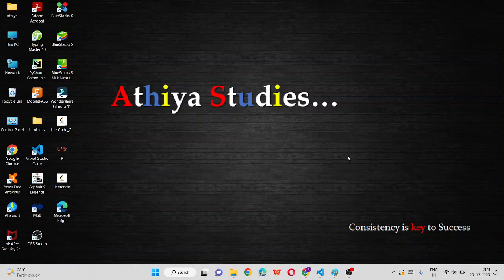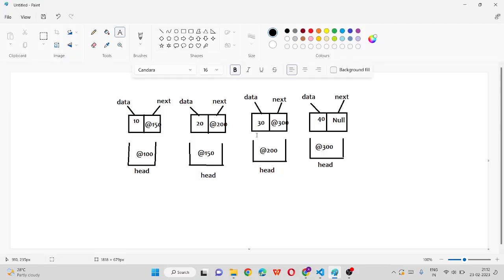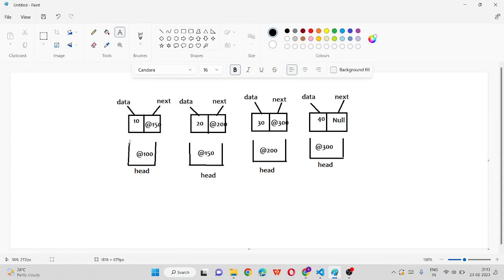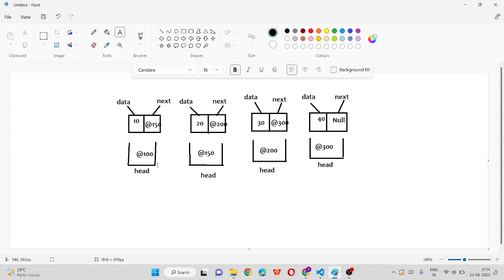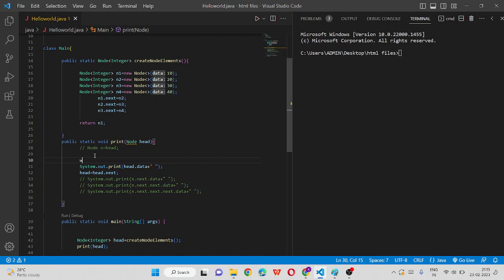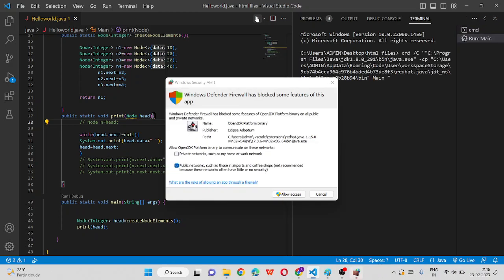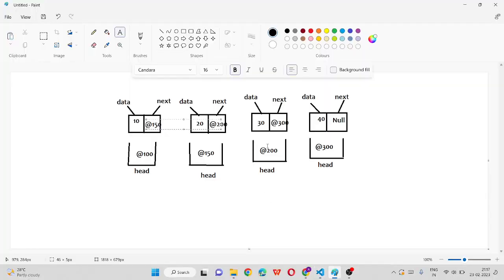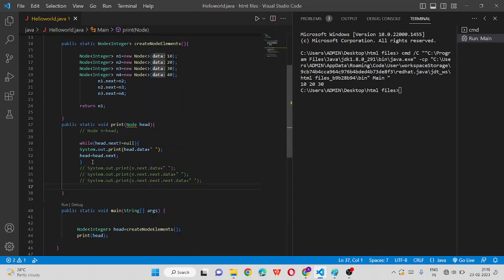Print Linked List in Java | Leetcode | Data Structures and Algorithms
write a JAVA  program to print Linked List